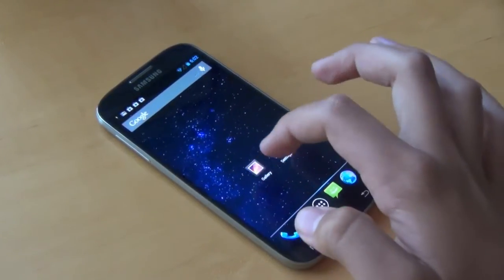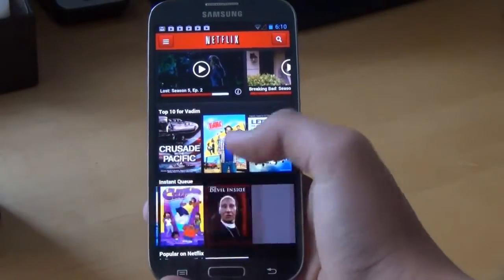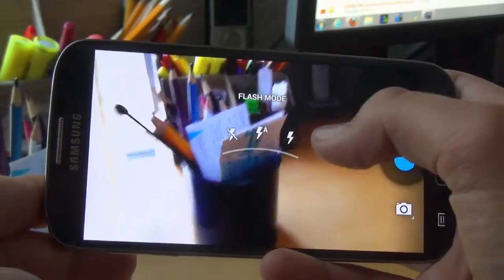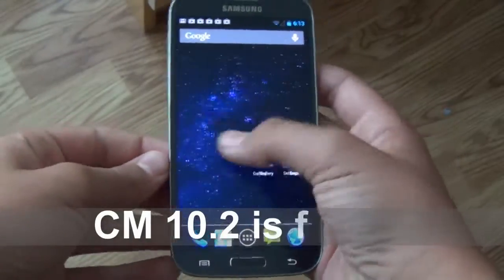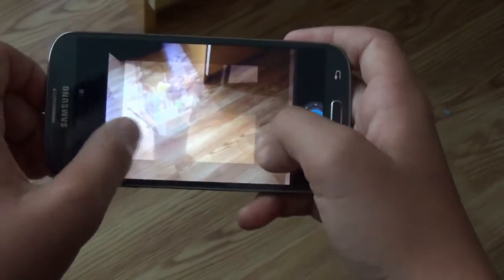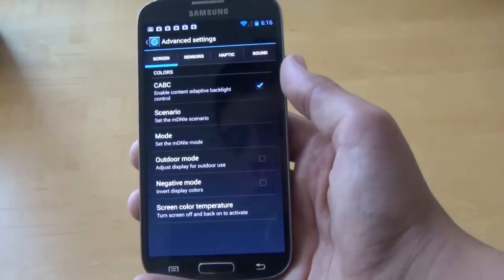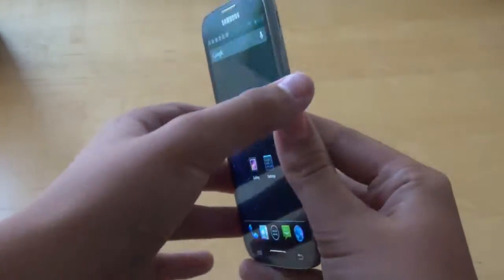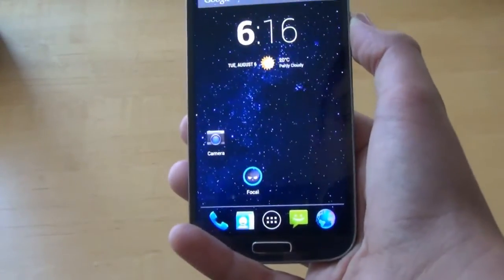CM10.2 Rom (4.3) for Samsung Galaxy S4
In this video I will be reviewing the latest version of Cyanogen mod for the Samsung Galaxy S4. This is a nightly and an unofficial so you might have some small problems throughout your experience. Guys i hope you enjoyed the video.